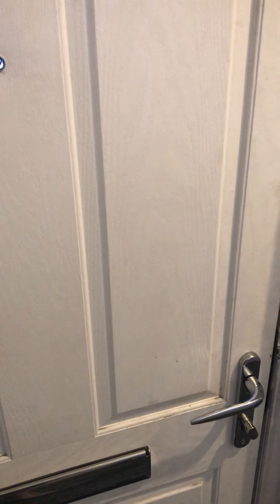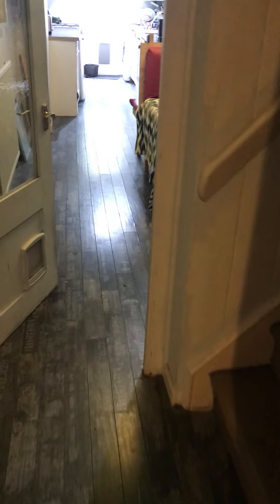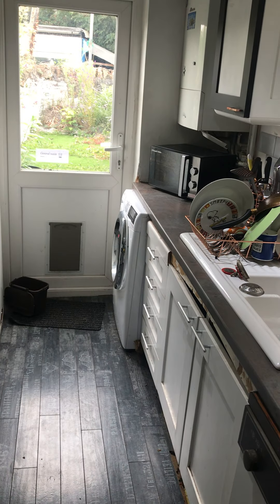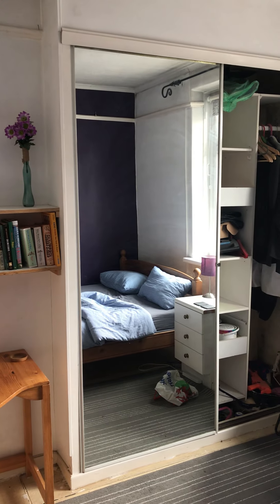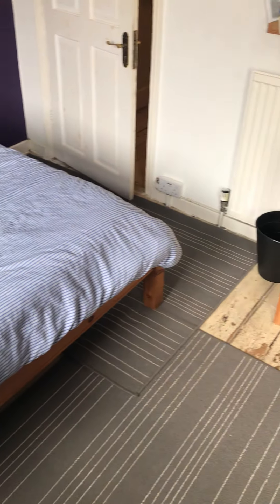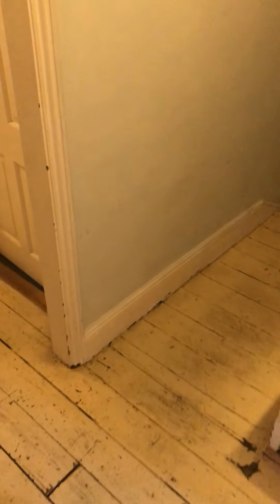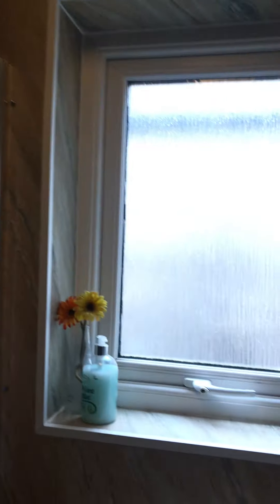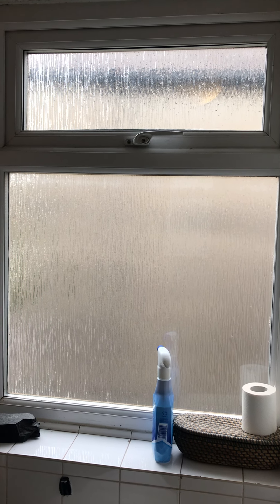REF 2841 Moy Road Cathays CF24 4SG